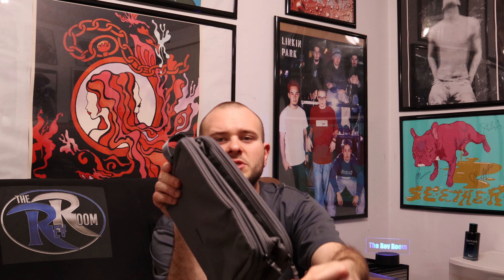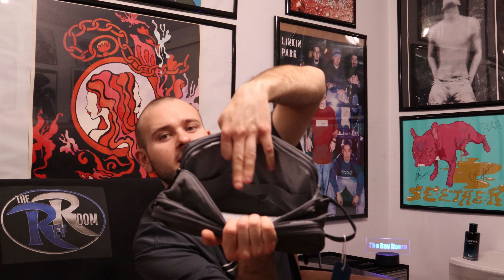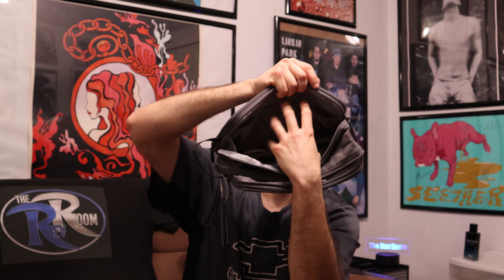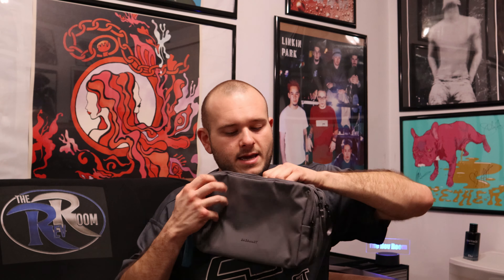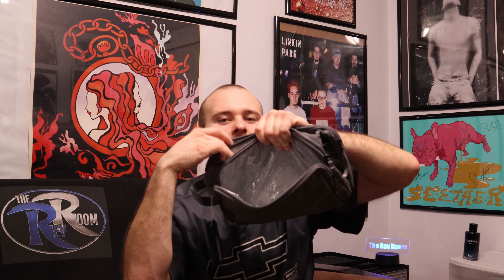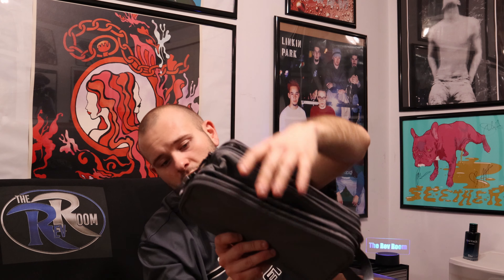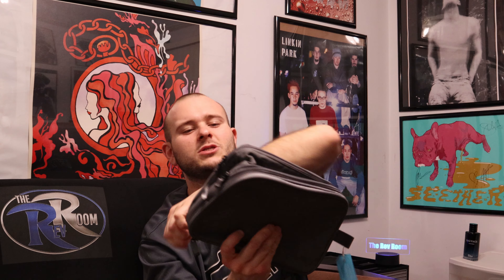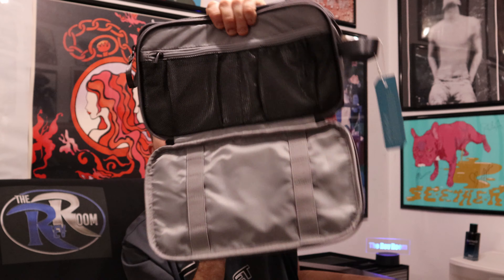Best Men's Toiletry Bag!!